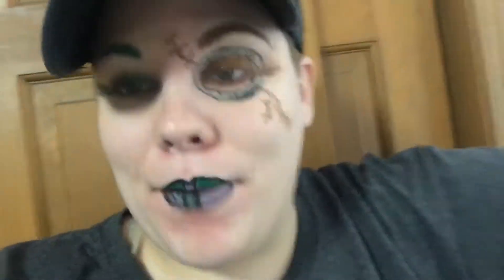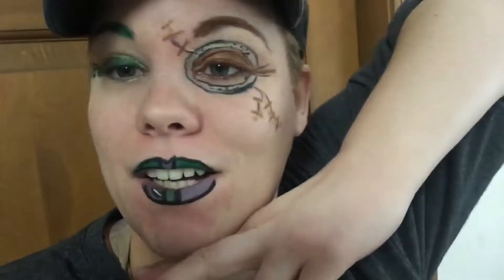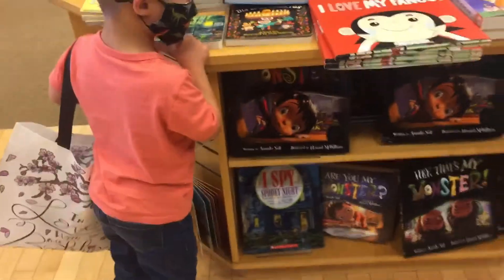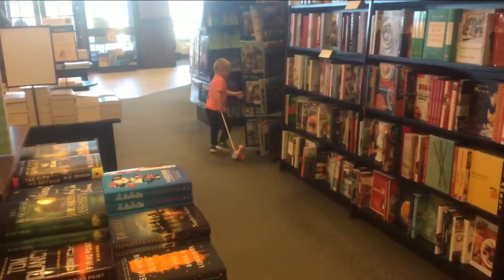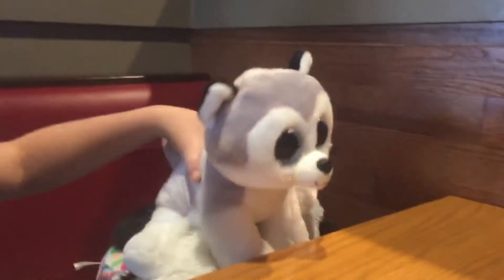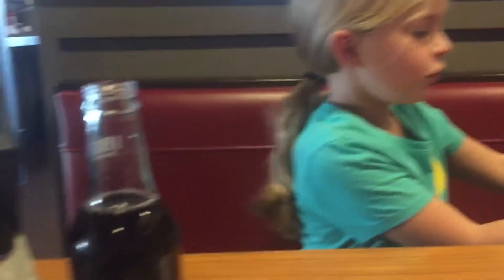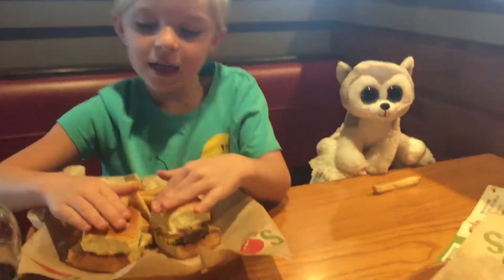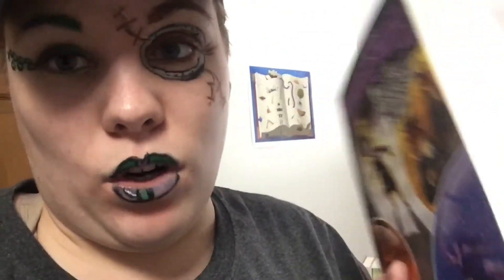MINI VLOG- Barnes and Noble, Halloween Make Up, Aunt Bonding!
Just a mini vlog of my adventures with my niece, Ava and nephew, Jacob at the bookstore!

Amazon Wishlist